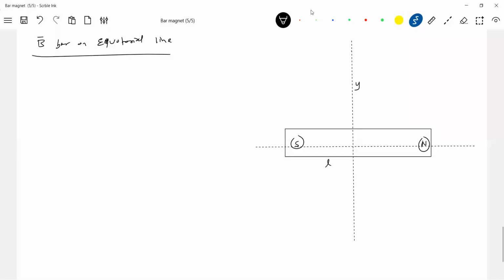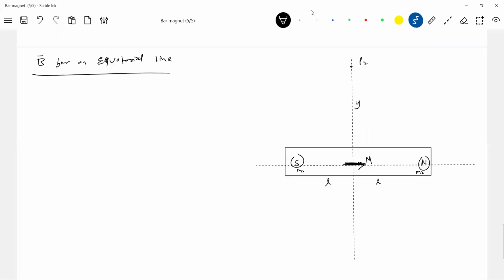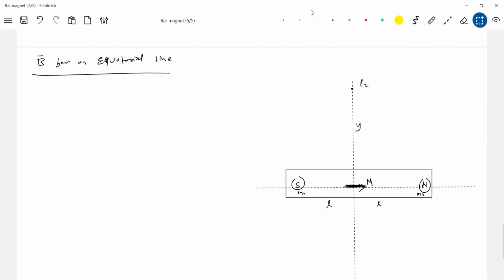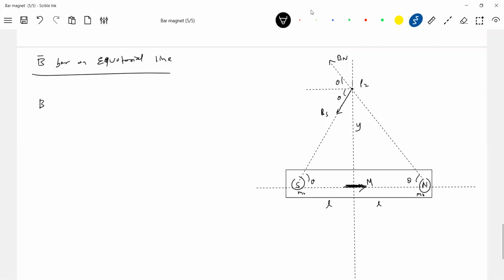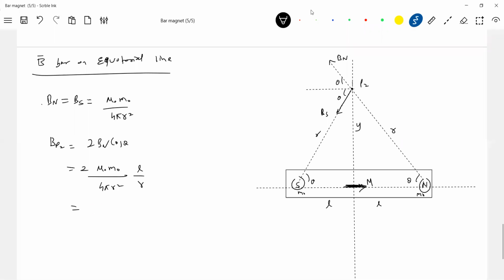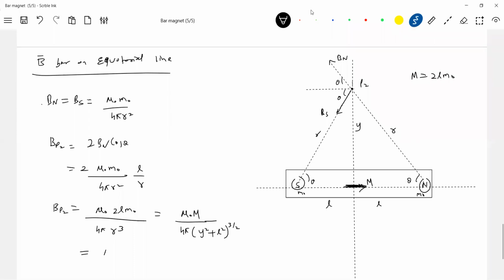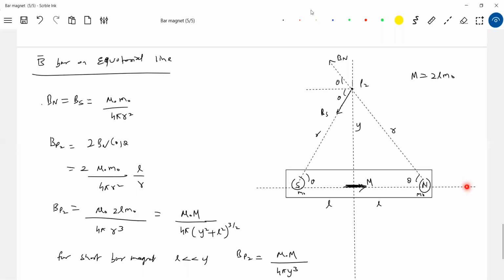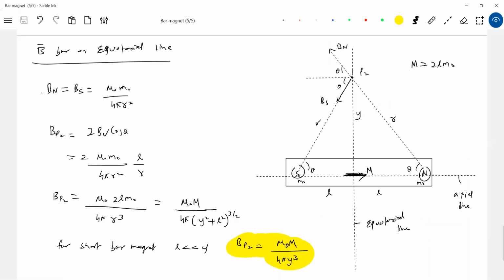5) Physics | Bar Magnet Class 12 | Magnetic field on equatorial line of a bar magnet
Physics | magnetism and matter  class 12  | JEE Adv | Magnetic field on  equatorial line of a bar magnet